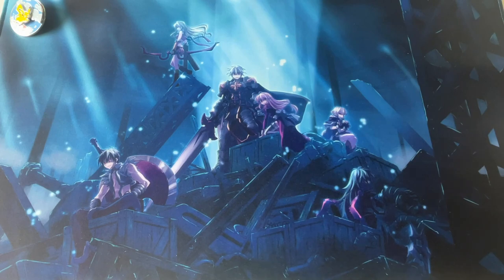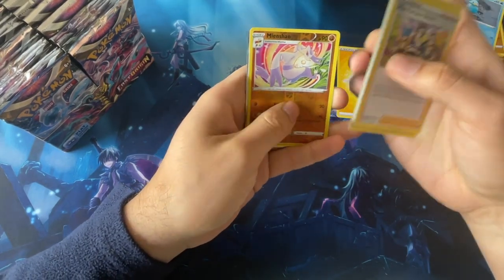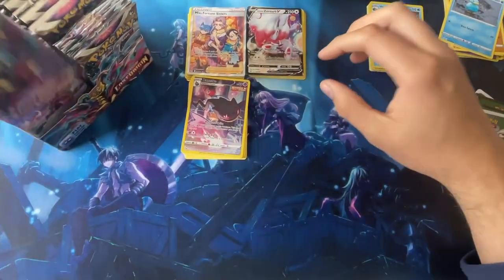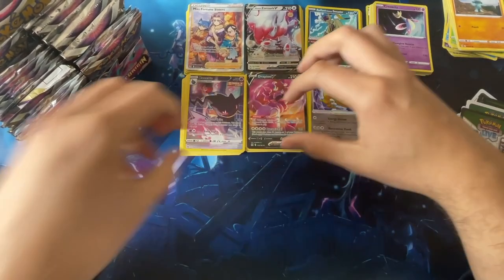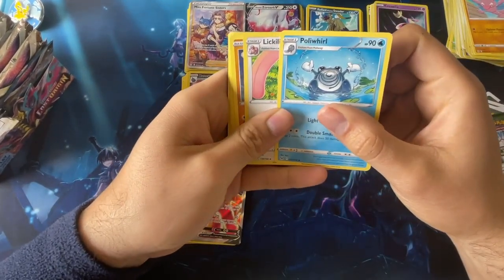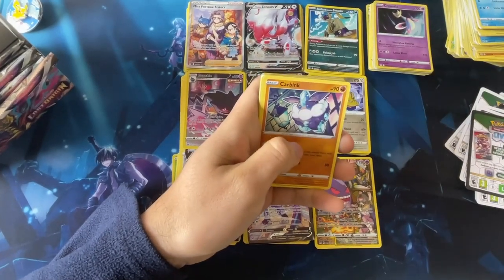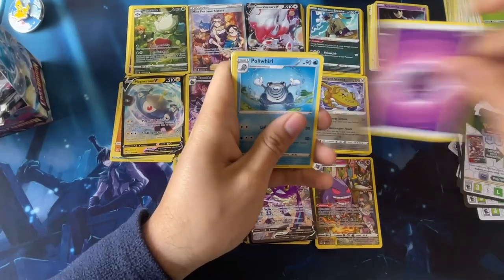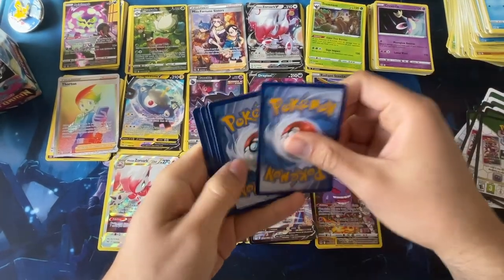Opening Lost Origin booster box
Hello fellow collectors!

New set and new opening, featuring a booster box, check out the hits one